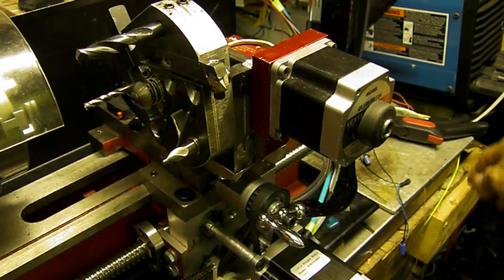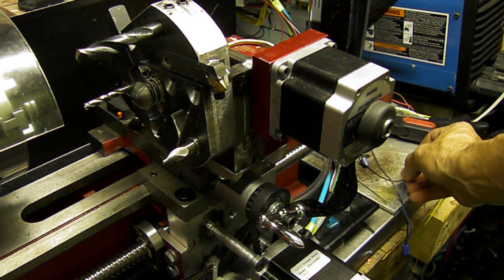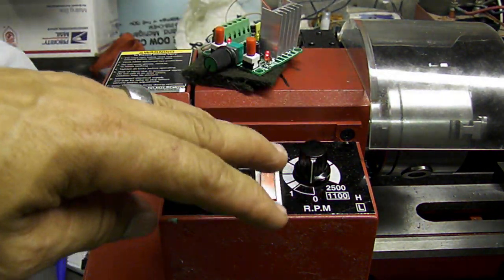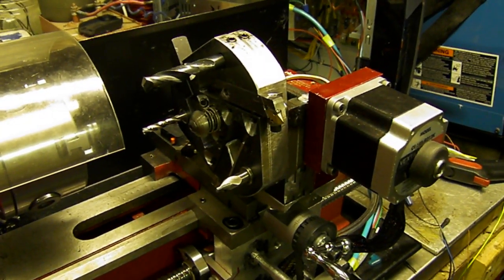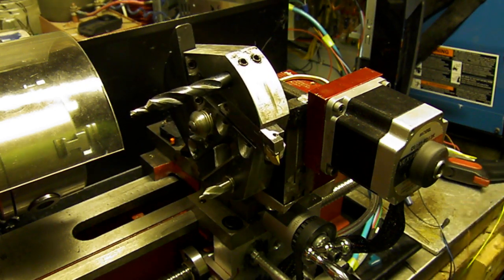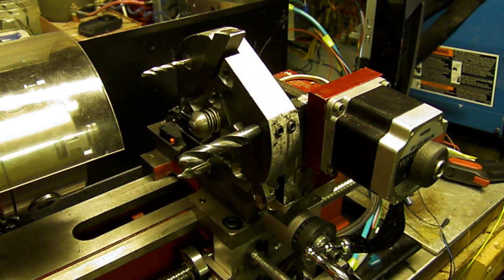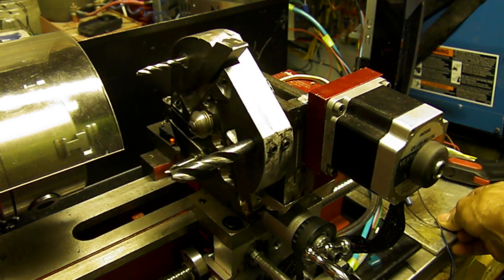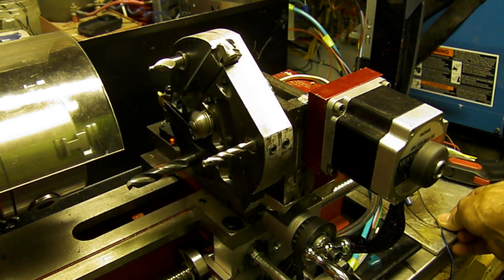Home Brew CNC mini Lathe with 6 position "Automatic Tool Changer"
CNC Lathe Automatic Tool Changer pneumatic actuator test.